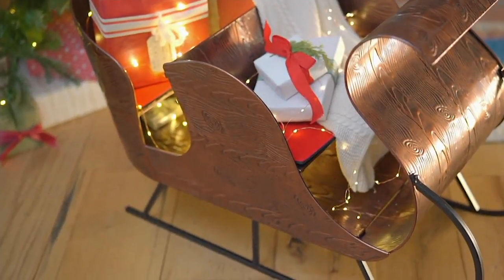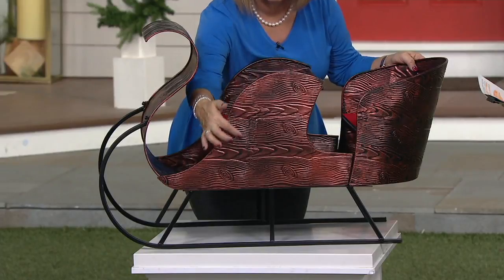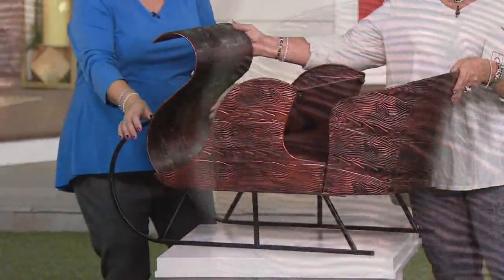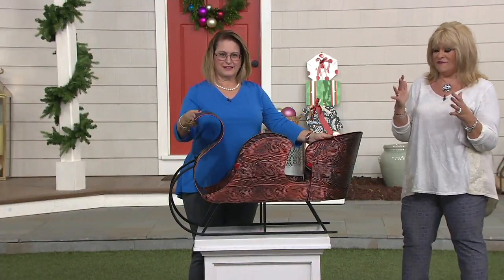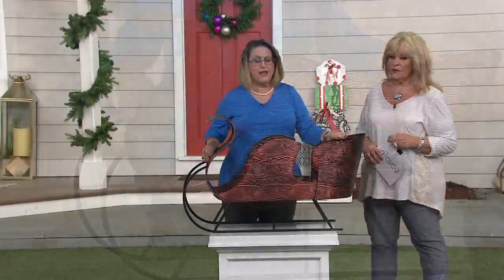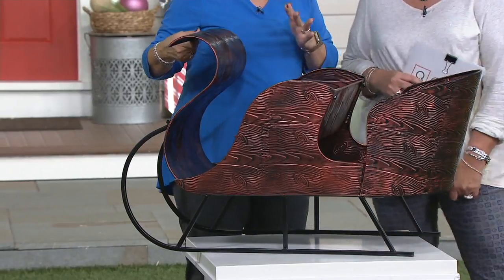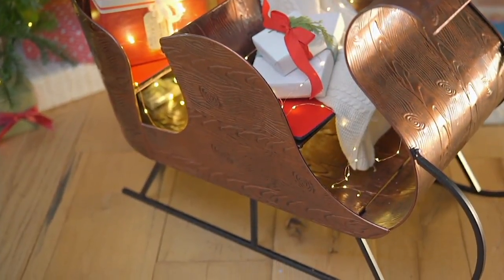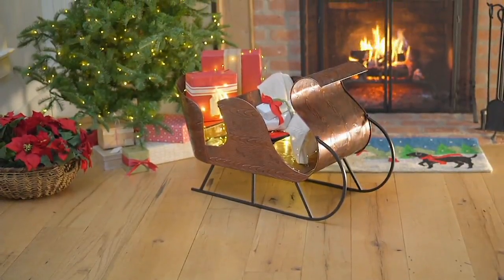Plow & Hearth Metal Faux Bois Style Sleigh with Cushion Accents on QVC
On your porch. Beside your hearth. In the entryway. Add a dash of nostalgia to your home with this decorative metal sleigh. From Plow & Hearth.